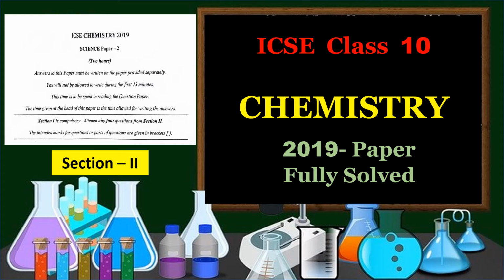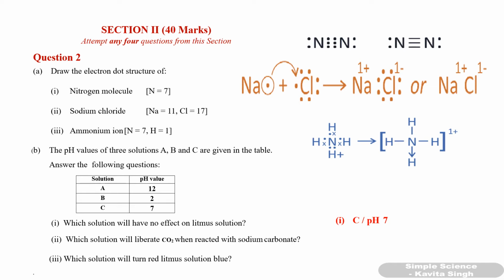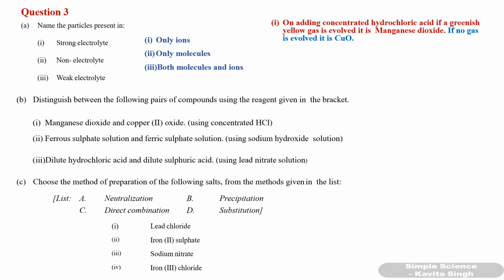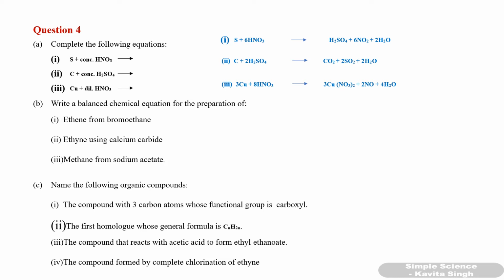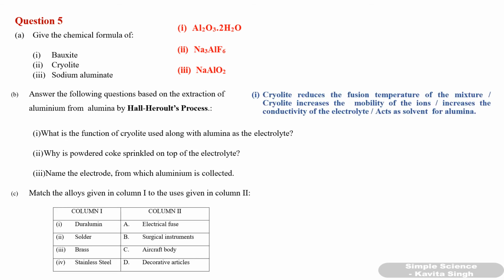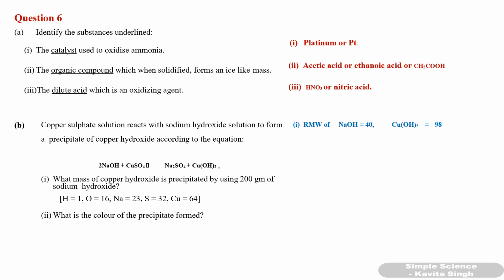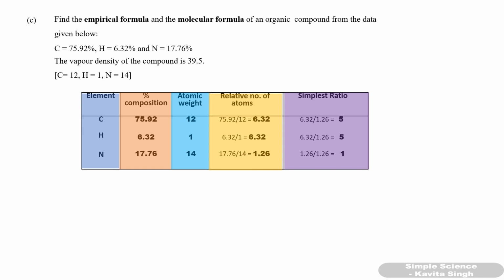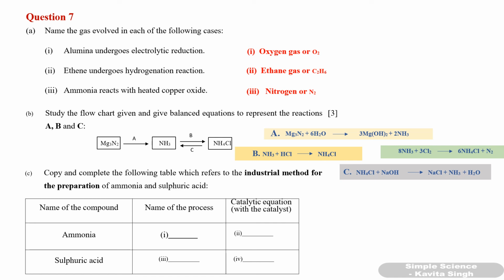ICSE Class 10 Chemistry Paper 2019 Part 2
Section-II

For Part-1   ICSE Class 10 Chemistry Paper 2019 Part 1